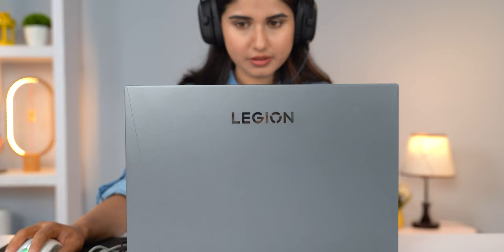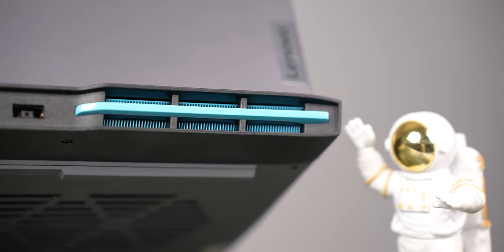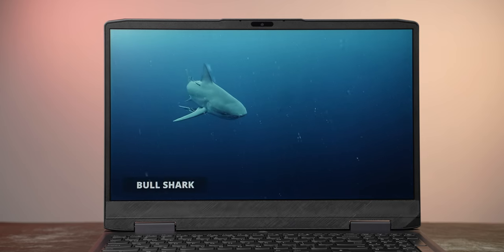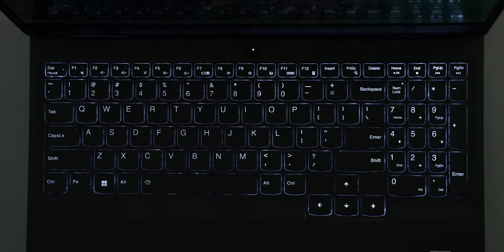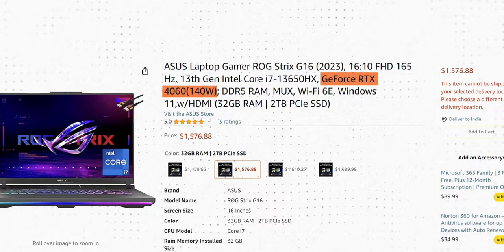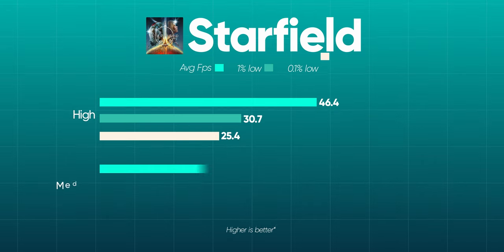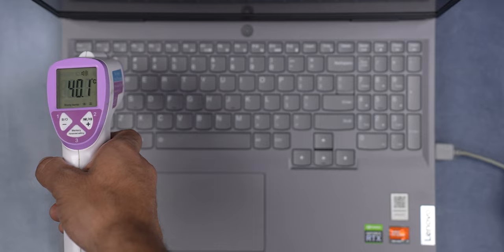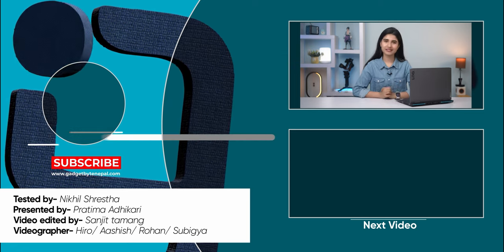Lenovo LOQ 15 Review: Best Budget Gaming Laptop?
Hi everyone, this is my full review of the Lenovo LOQ 15 2023. My unit comes with Ryzen 7 7840 HS and RTX 4060 graphics, 16GB RAM and 512 GB SSD. It costs INR 110,000, some $1000 in the US or some NPR 1,85,000. Find out if the Lenovo LOQ 15 is a value product in this video :)

Chapters:
00:00 - Intro
00:53 - Design, Build & ports
02:17 - Display
03:50 - Keyboard
04:33 - Trackpad
04:47 - Speakers
05:14 - Webcam
05:26 - Performance
06:51 - Gaming test
08:32 - Thermals & Fan noise
09:01 - Battery & Charging
09:30 - verdict